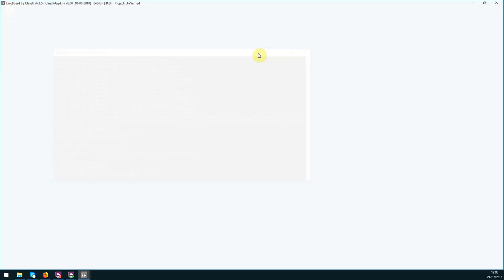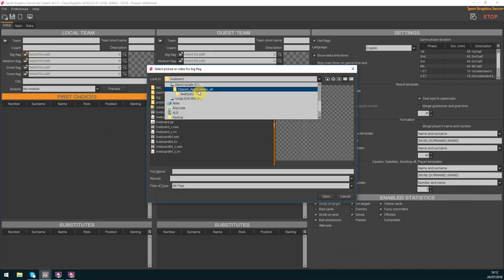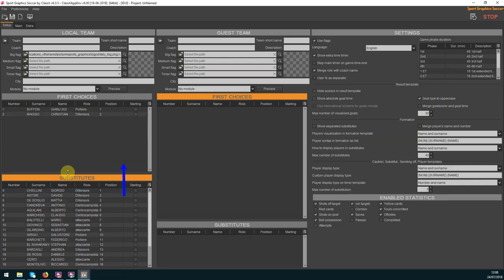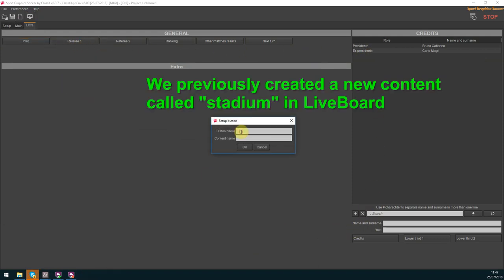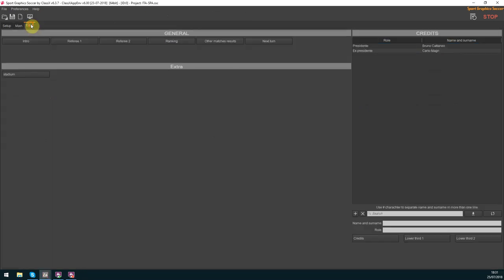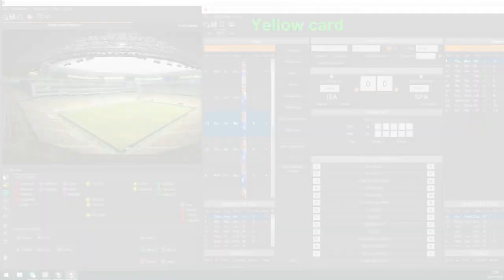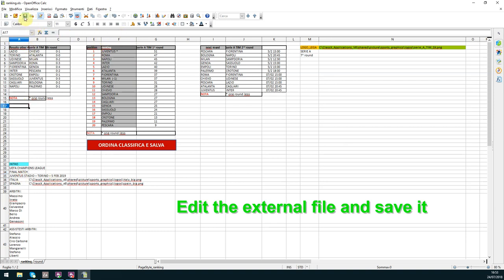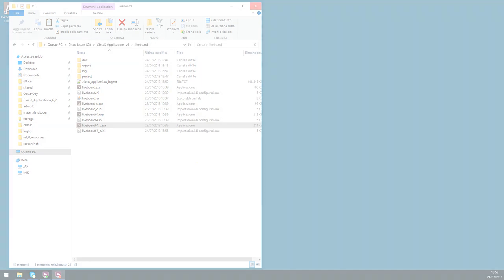ClassX sports graphics soccer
Short video about ClassX Sports Graphics : Soccer solution.
Showing handling, workflow, 2D and 3D realtime graphics.